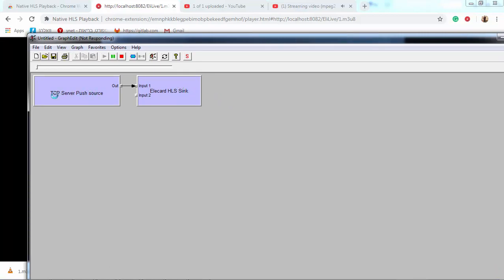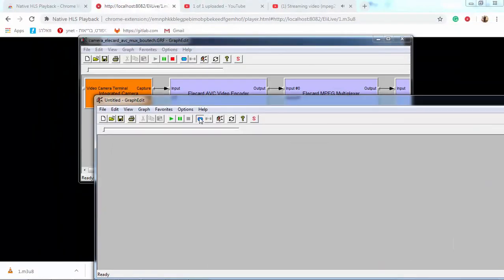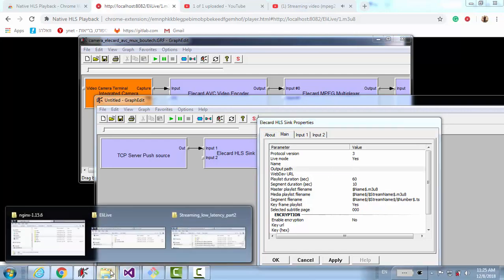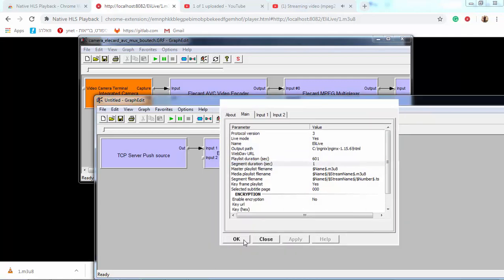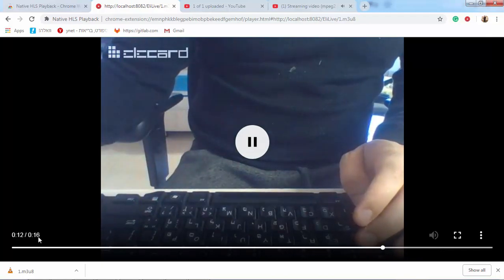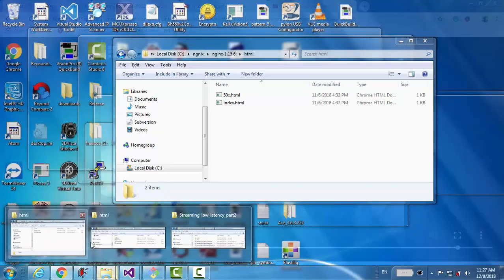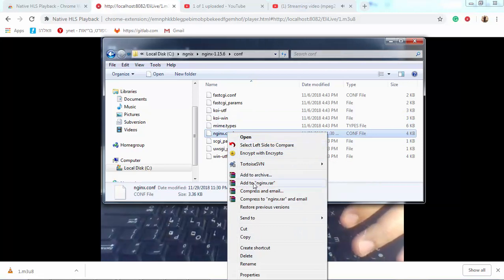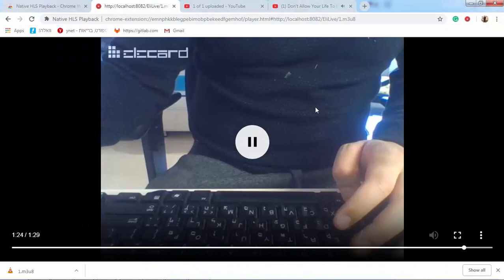Streaming video (mpeg2 ts or video es) low latency to web page part3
Using HLS  0 which is not live , but nice to know how to use it